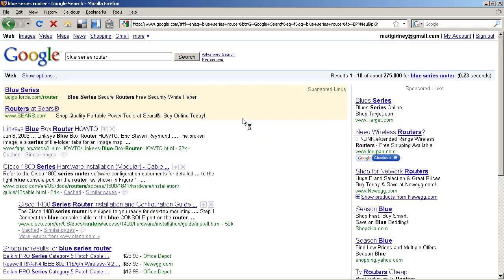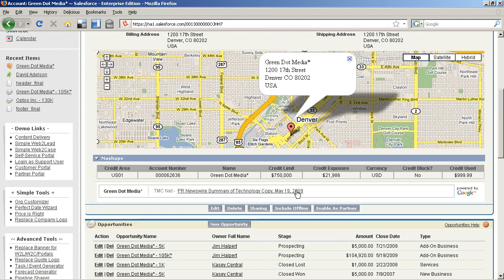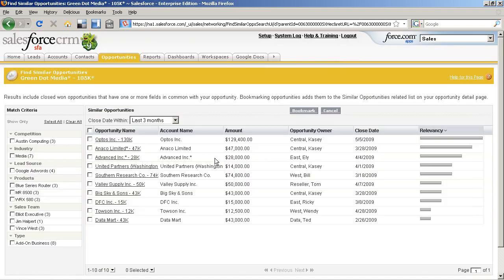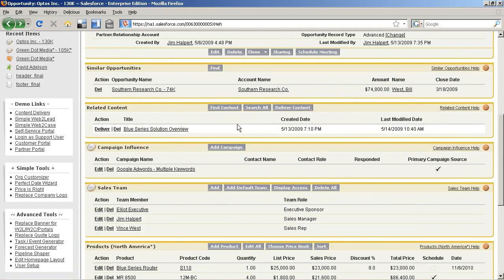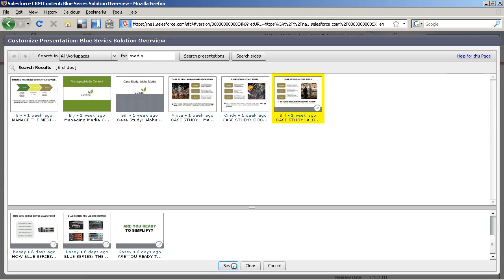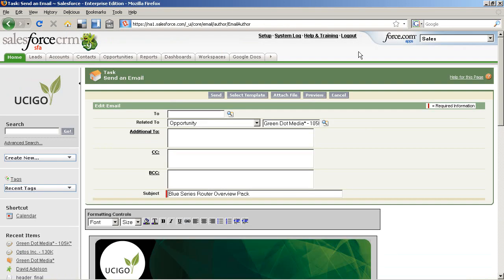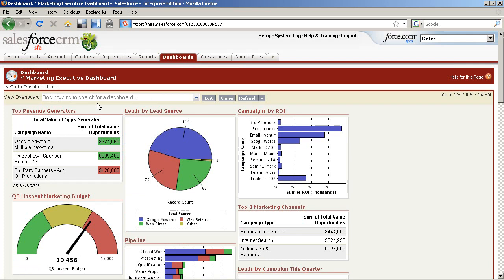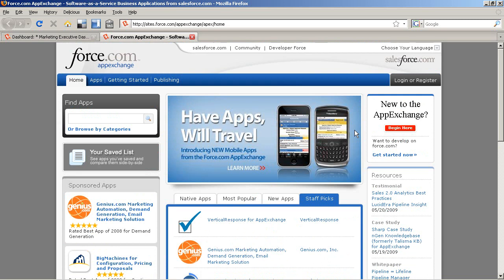Salesforce Cloud -- World's #1 complete Sales Application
Salesforce CRM product is a best suited CRM application for various businesses, small, medium and large scale enterprises. It helps you build strong customer relationship with your customers and business partners making information available in real-time.